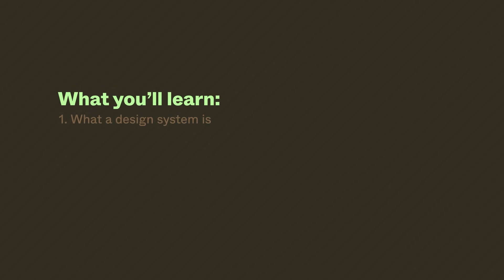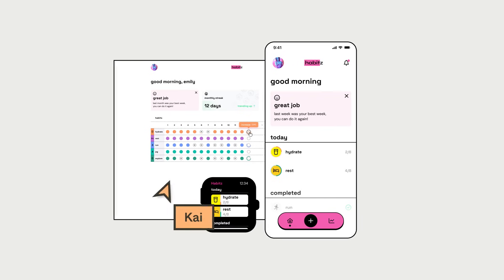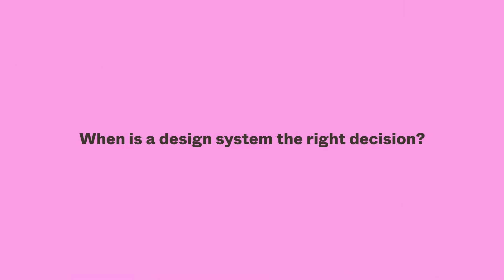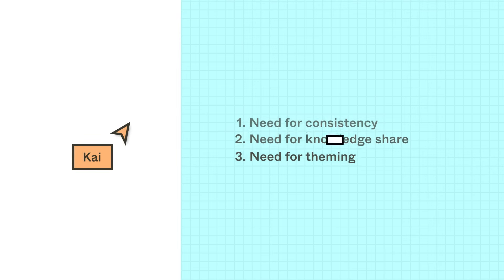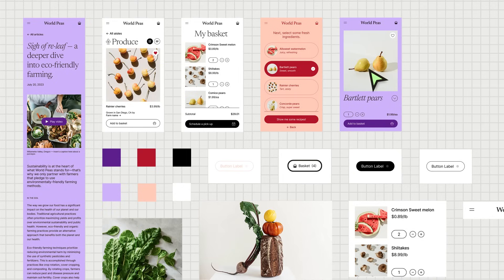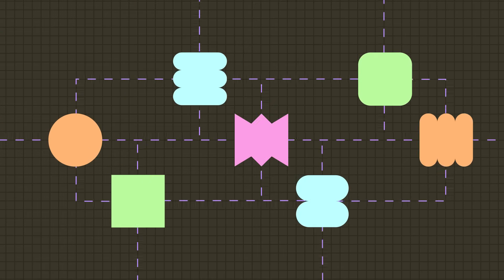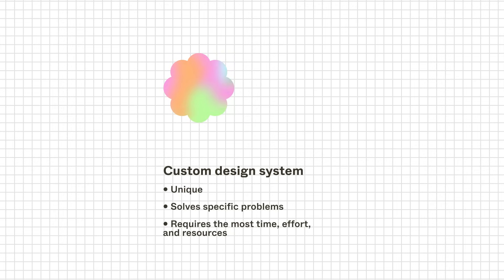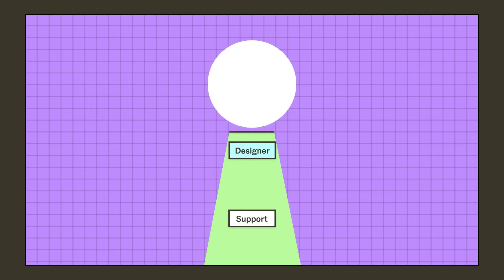Welcome to design systems - Lesson 1 : Introduction to design systems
There are millions of websites and applications that are endlessly evolving, many of which are operating on different systems and devices.

Most products aren’t creating static, cookie-cutter experiences. They’re creating complex universes of interconnected ones. Growing organizations need tools and processes that empower teams to scale consistent experiences. Many of them are turning to design systems as a potential solution.

In this lesson, we’ll:

- Learn what a design system is and what’s included in one;
- Explore the problems a design system can help solve;
- Help you identify when you need one;
- And highlight a few things to consider as you start your design systems journey.

00:00 - Introduction
00:32 - What is a design system?
01:13 - Resources a design system might include
01:56 - No one size fits all
02:06 - Do you need a design system?
02:55 - When to implement a design system
03:09 - Benefits of a design system
04:25 - Signs you might need a design system
05:53 - Not everyone needs a design system
06:05 - Challenges of a design system
07:03 - Audit
07:59 - Perform an audit
09:51 - Overview of the design system process
10:18 - Steps in the process
11:37 - Considerations
12:30 - Audience
13:09 - Implementation
14:19 - Other questions
15:07 - Wrap up